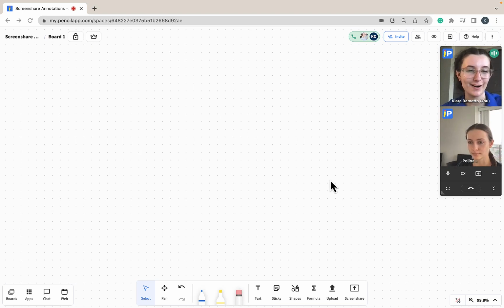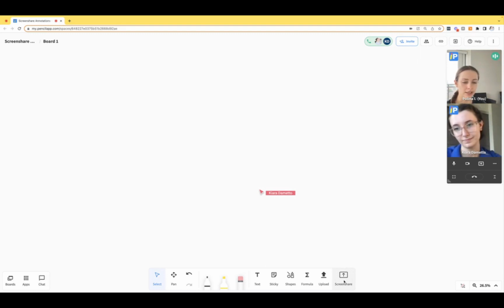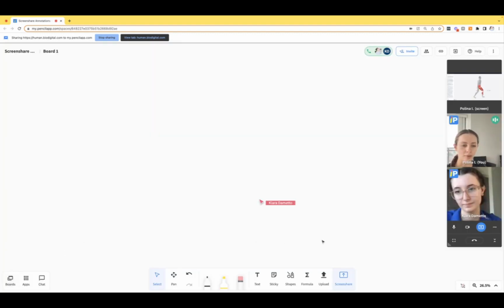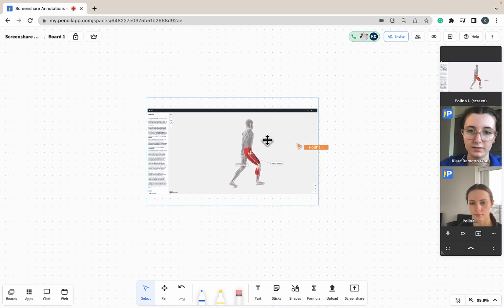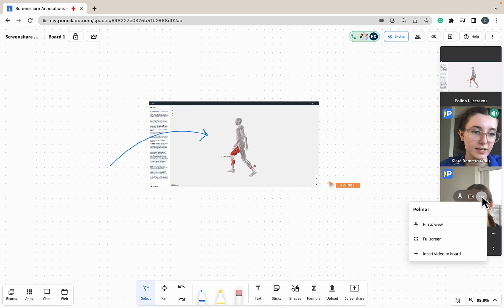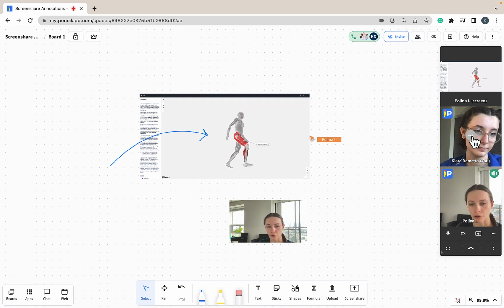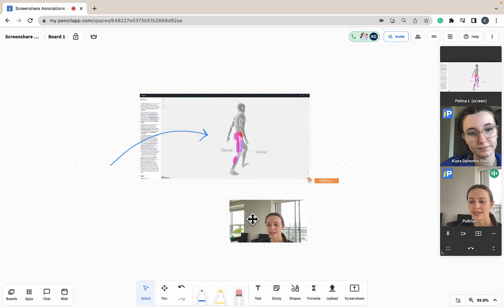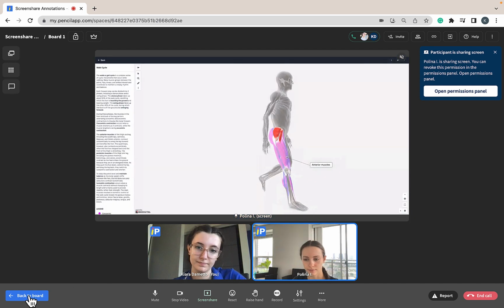How to annotate on top of a screenshare in Pencil Spaces | Pencil Spaces Tutorials